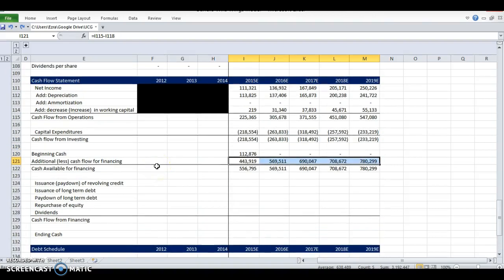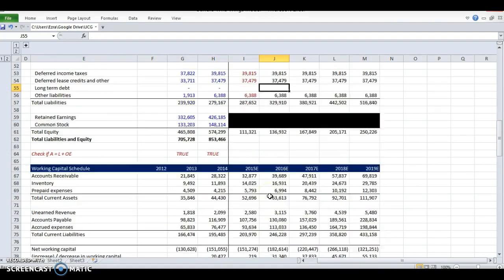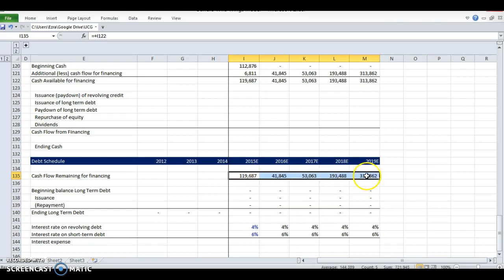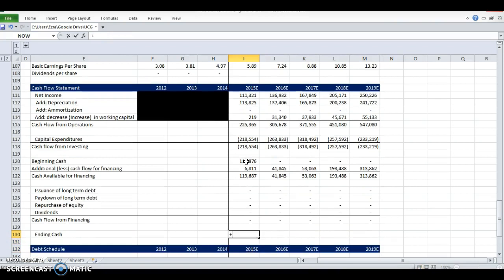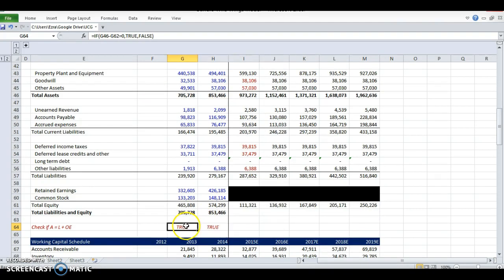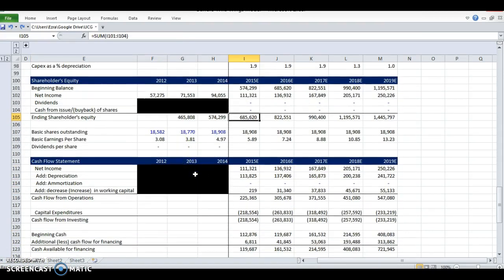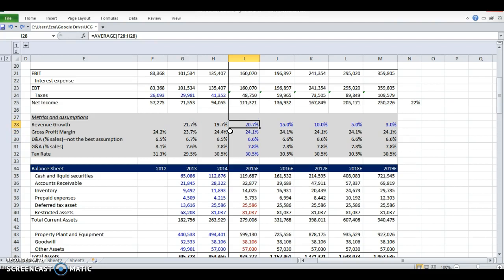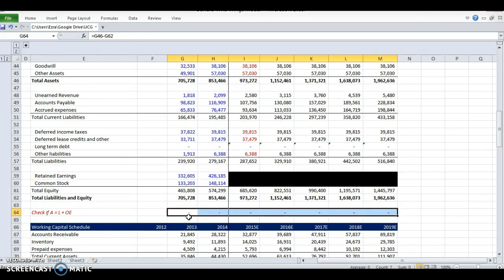3 Statement Financial Modeling - Debt Schedule, finalization, and audit - Step 7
This video is part of a 10-part FREE video series which simulates the valuation training investment bankers go through on their first few weeks of work.  Over the series, you will learn to build a full 3-statement financial model which is fully 'balancing' (the different financial statements communicate with each other based on a set of inputs and assumptions).

You will learn a wide variety of skills needed to become a financial analyst - you will learn excel skills, basic accounting skills, basic valuation skills, and modeling techniques!

This video covers how to build your debt schedule